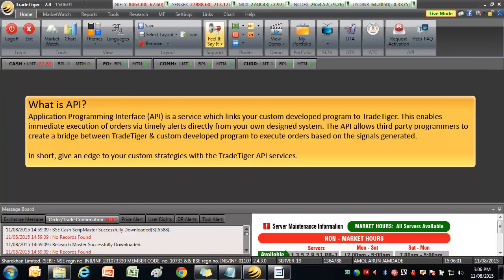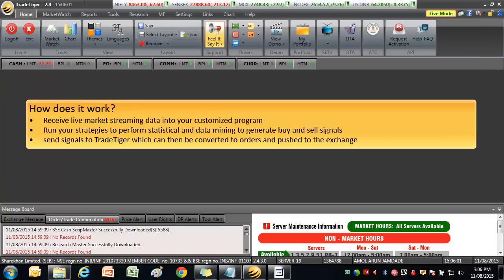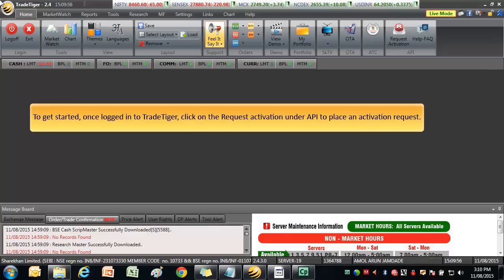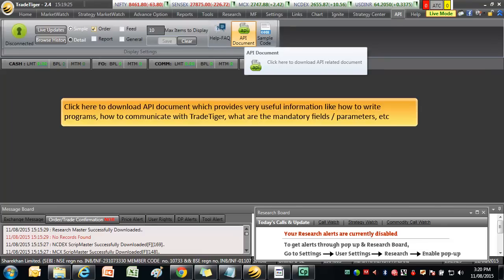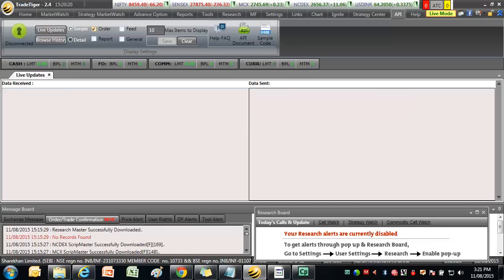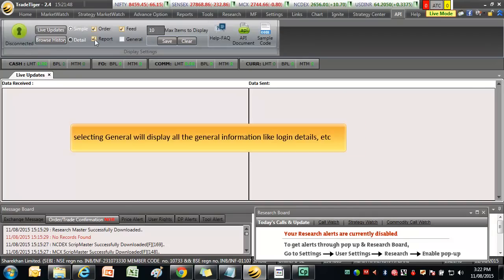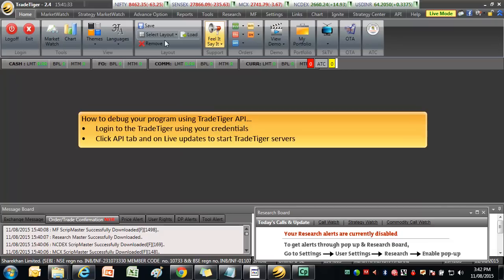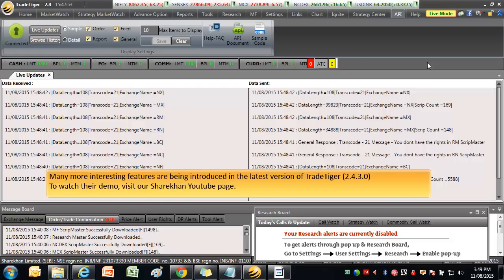TradeTiger - API Integration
Application Programming Interface (API) is a service which links your custom developed program to TradeTiger. This enables immediate execution of orders via timely alerts directly from your own designed system.